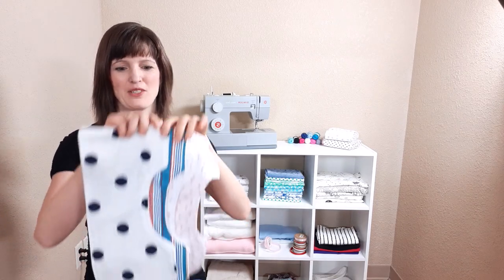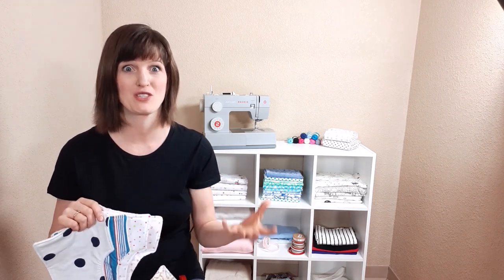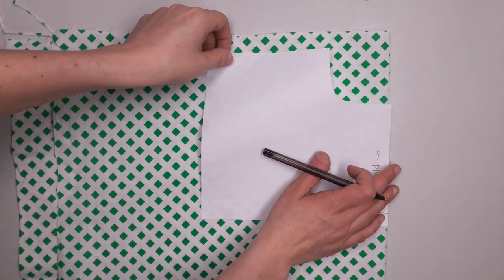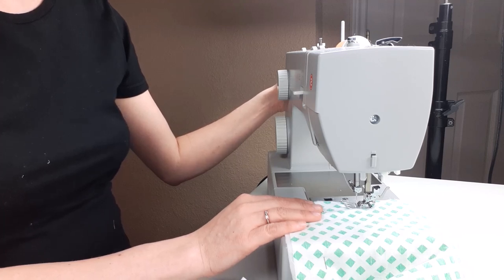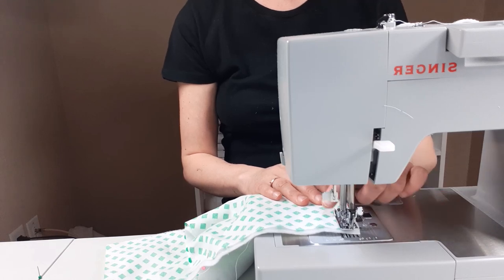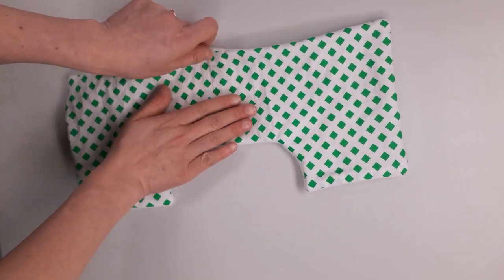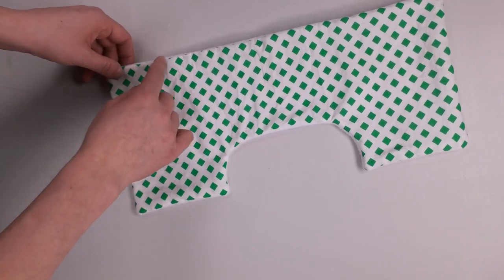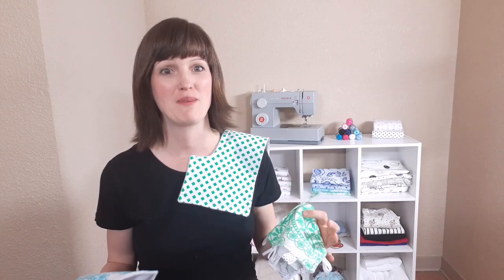Sew a Baby Burp Cloth - Free Pattern - Great baby gift | Beginner sewing tutorial, 10 minute project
Learn how to sew an adorable and practical baby burp cloth that will make a great baby gift.

These burp pads for baby's are a great gift for new moms. They are a practical baby gift to sew. These baby items will take less than 10 minutes to sew and are a fantastic last minute gift. They are also a very unique gift as you can choose your colors based and the mothers preference. I love to give these as a handmade baby shower gift. Download the free pattern to start sewing this beginner friendly sewing project. Remember to also check out my sewing tutorial for the coordinating bandana bib, tag blanket, and baby nightgown.